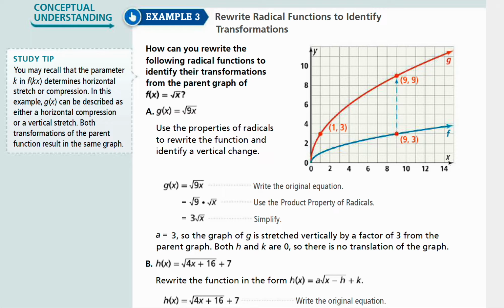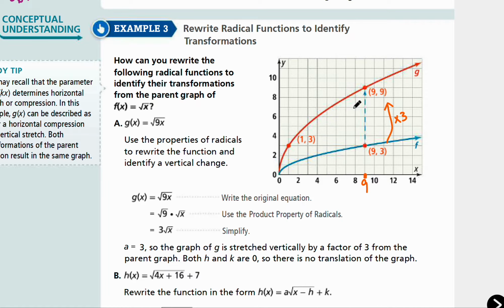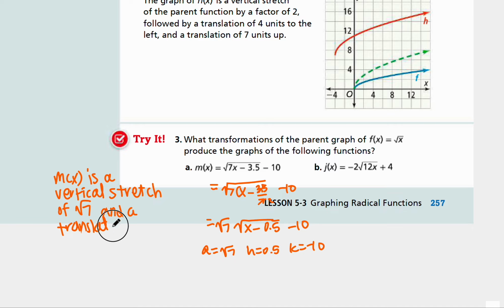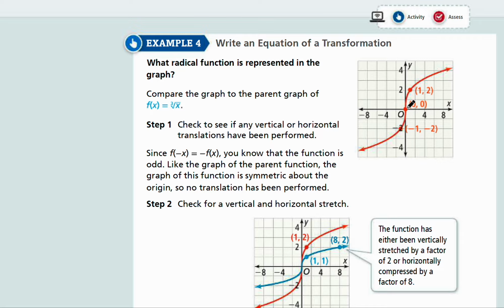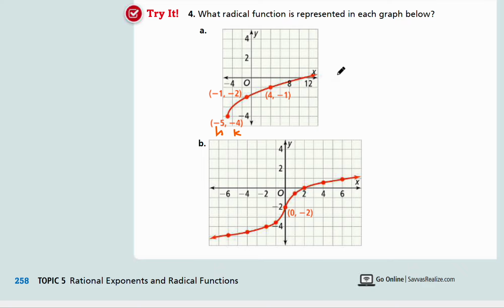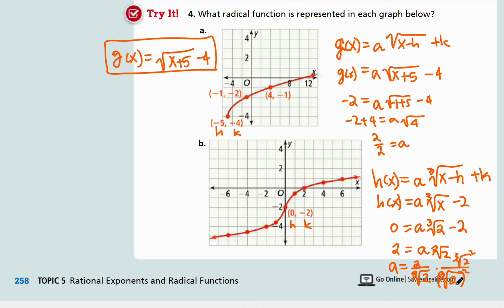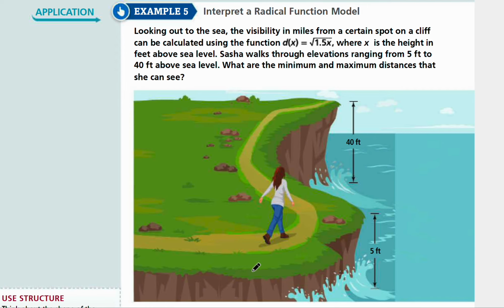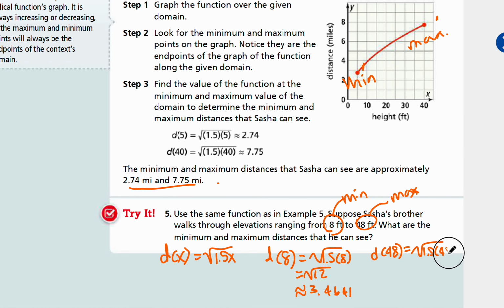EnVision Algebra 2 Lesson 5-3: Graphing Radical Functions - Examples 3-5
🦋 Topic 5: Rational Exponents and Radical Functions
How are rational exponents and radical equations used to solve real-world problems?

🦋 Lesson objective
By the end of this lesson, you will be able to graph and transform radical functions.

🦋 In Example 3, we will Rewrite Radical Functions to Identify Transformations.
🦋 In Example 4, we will Write an Equation of a Transformation.
🦋 In Example 5, we will Interpret a Radical Function Model.